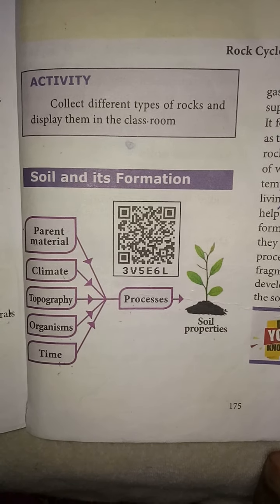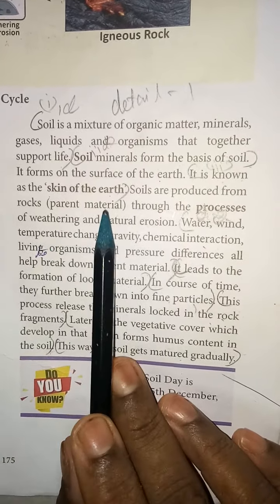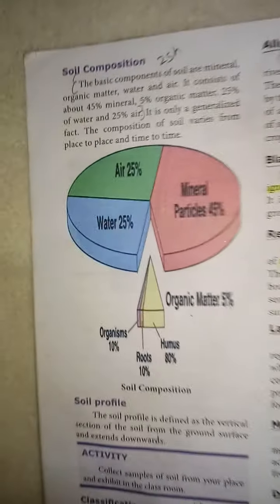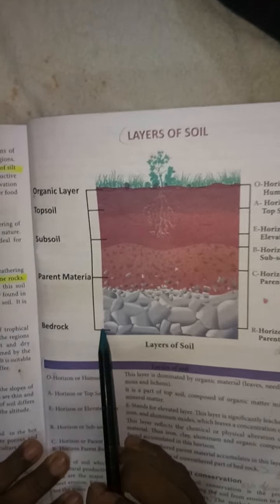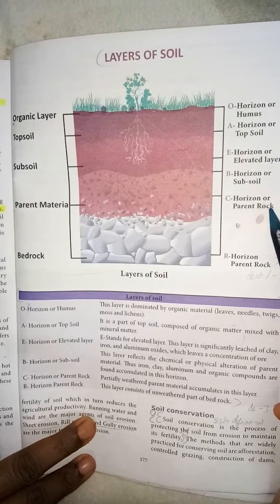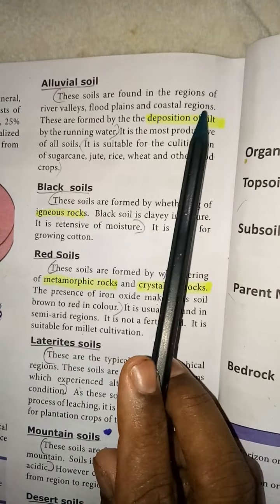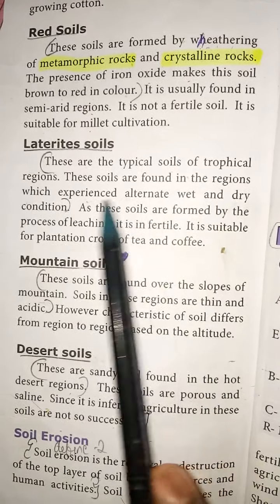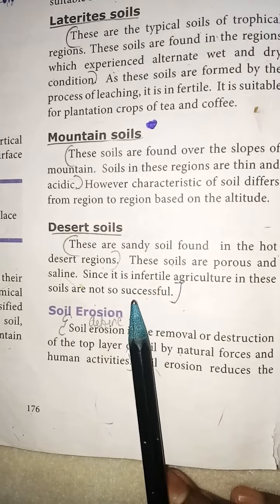8th Social Geog Ln-1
Soil and its formation (3)